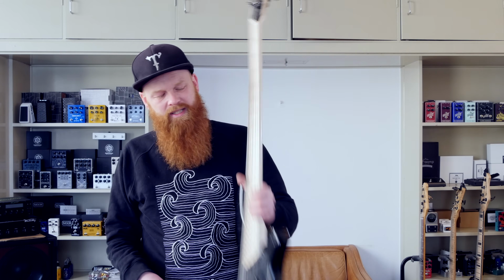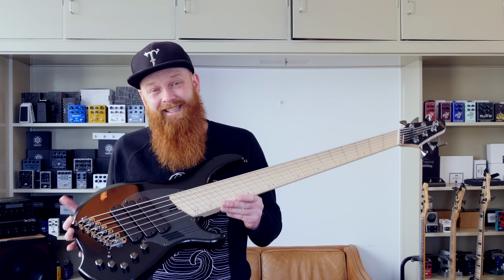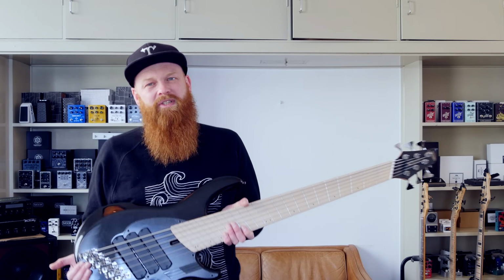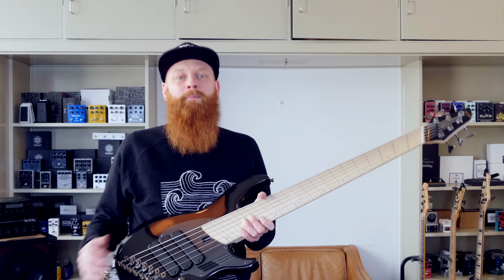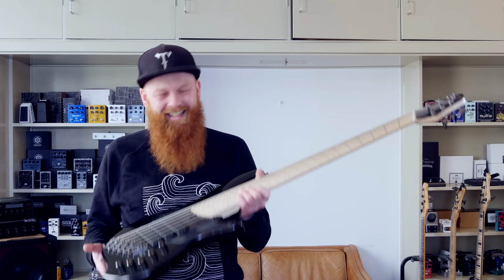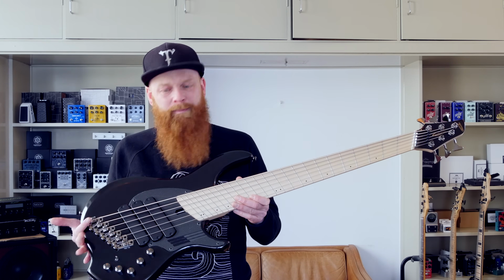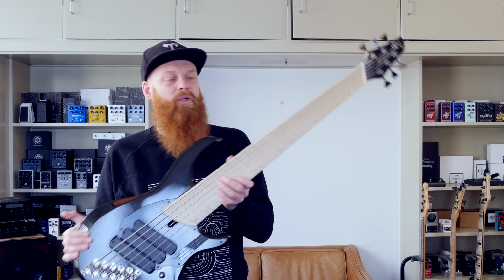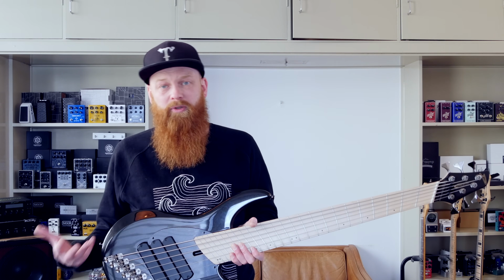Dingwall NG3-6 Metallic Black Bass Demo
Morten Ehlers from Bass Buddha are demoing the NG3-6 Metallic Black bass from Dingwall.
This NG3-6 features an alder body, 4 piece maple neck, maple fingerboard, Darkglass 3-band preamp and Dingwall's own neodymium pickups.